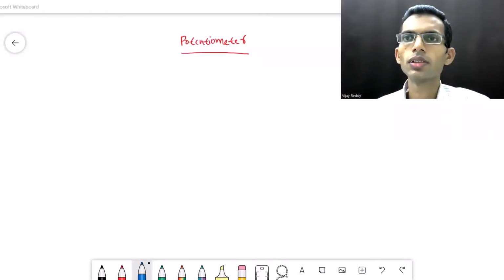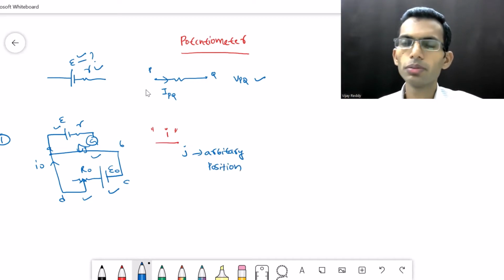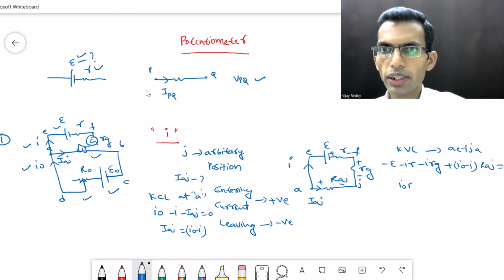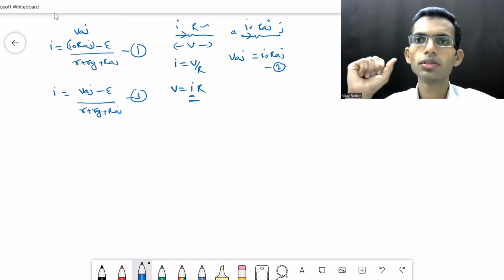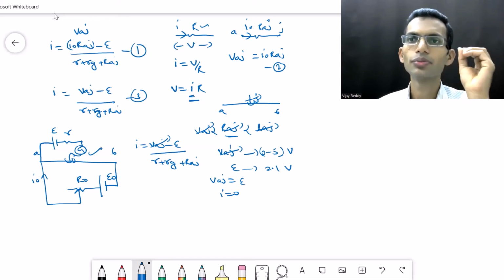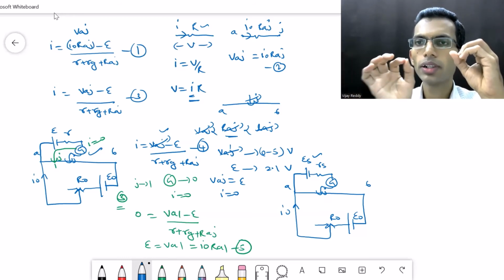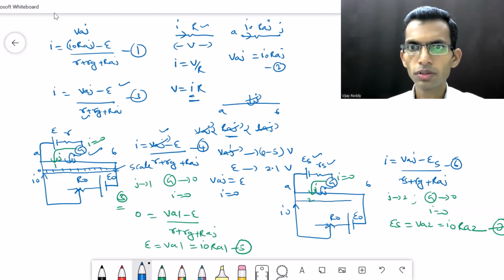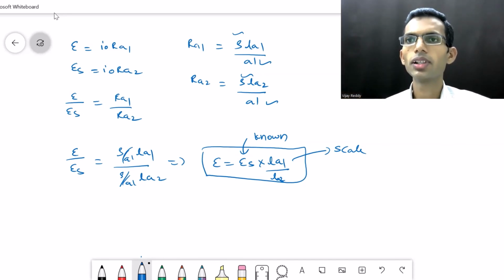Measurement of EMF of Cell by Using Potentiometer | Potentiometer Working |Lecture-T-1|Conclusions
In this video I used English and Telugu languages for explanation
In this video we are going to see potentiometer, its applications, its construction in simplified form, its working with thorough clarity and Measurement of EMF of Cell. It is highly useful for students who are preparing for exams like IIT-JEE ,NEET and Intermediate students.
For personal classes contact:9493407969